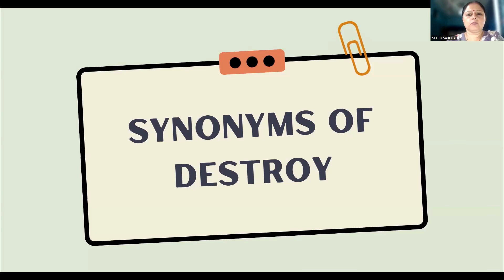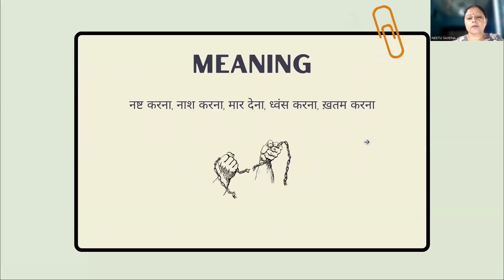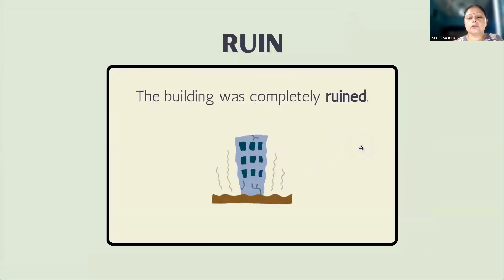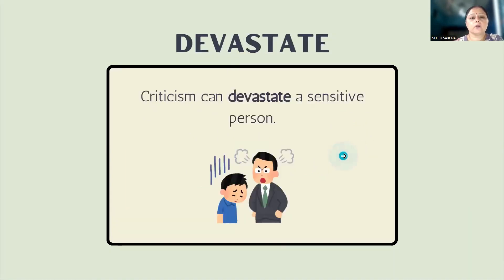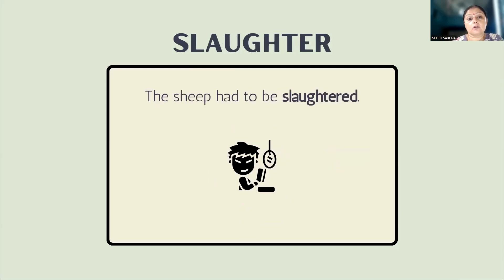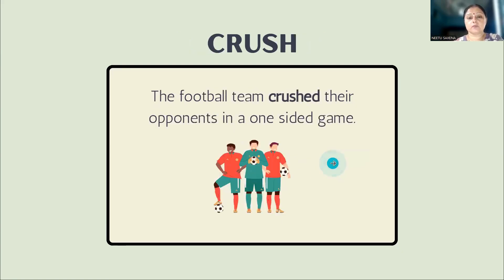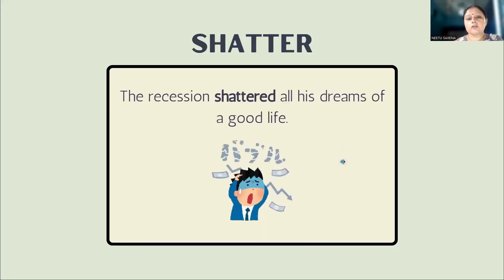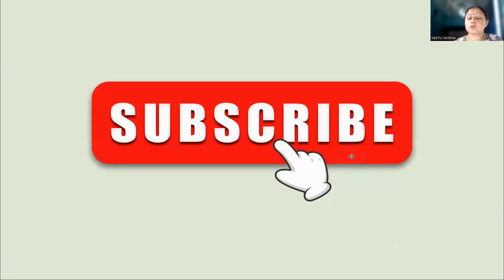Session 80 - Synonyms of destroy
Session 80

In this video, you will learn the different synonyms of the word 'destroy' with the help of some example sentences.

Every Wednesday we will upload a new video for this series.